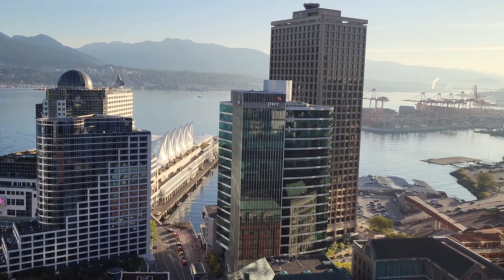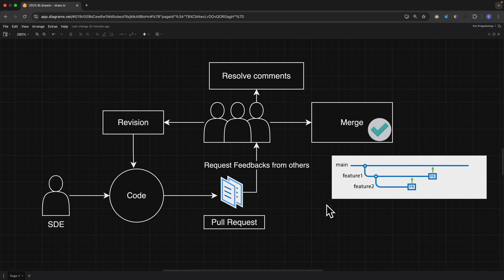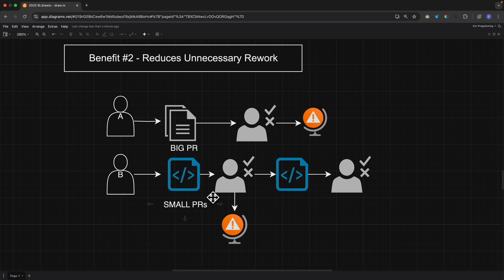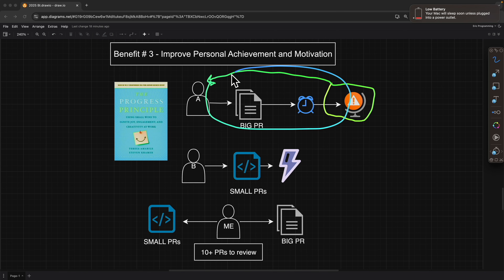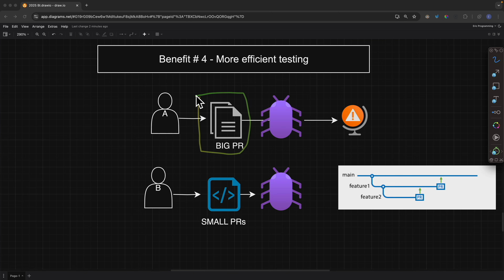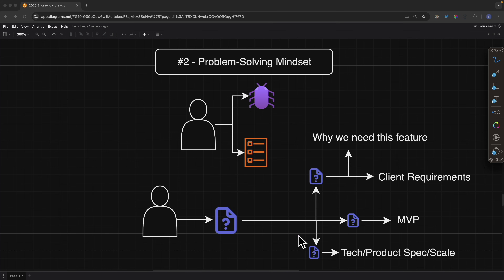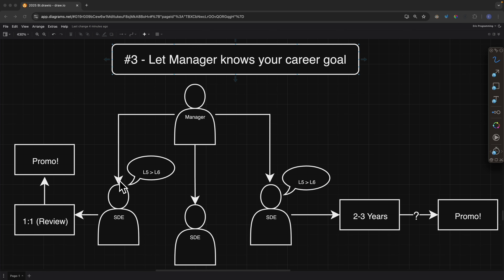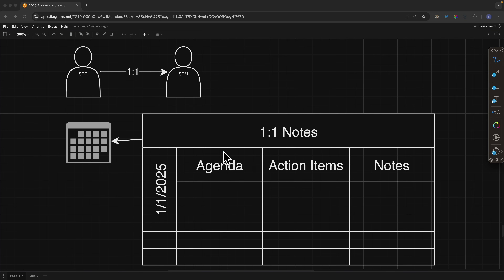Top Habits of Top 1% Software Engineers | Key Career Insights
Want to become a top-tier software engineer in 2025?

This video breaks down the exact habits, mindsets, and daily practices that separate the top 1% engineers from everyone else — based on my personal experience in Big Tech, startups, and years of code reviews, PRs, and engineering leadership.

You’ll learn how to:
✔ Ship high-quality work every single day
✔ Think like a problem-solving engineer (not just a coder)
✔ Use PR strategy to boost your productivity
✔ Communicate your career goals so you actually get promoted
✔ Build momentum, motivation, and continuous improvement in your engineering career

If you’re serious about leveling up, this is your blueprint.
🔗 RESOURCES & LINKS

⏱️ Timestamps:

⌨️ (00:00) Introduction
⌨️ (00:47) Tip 1 - 1 PR (Pull Request) per day Habit
⌨️ (05:56) Tip 2 - Problem-Solving Mindset
⌨️ (07:30) Tip 3 - Let Manager knows your career goal